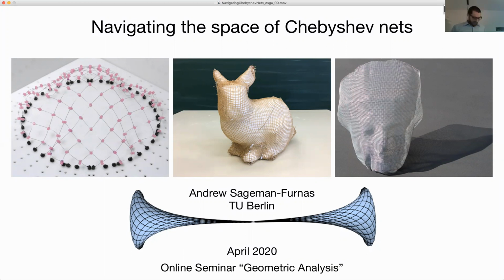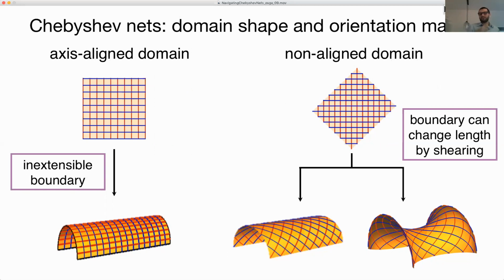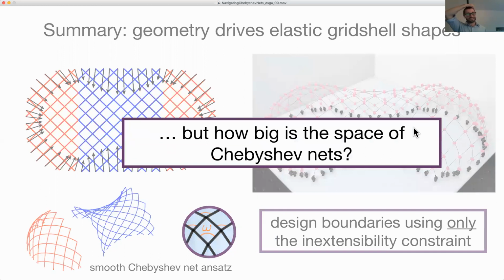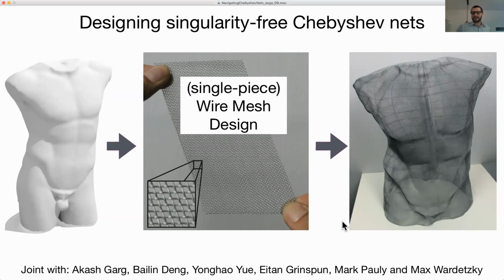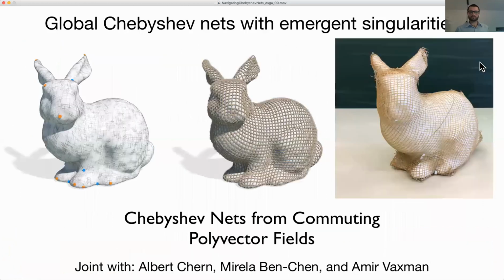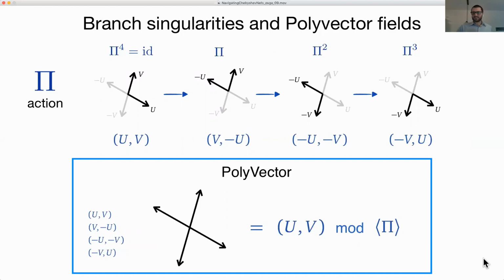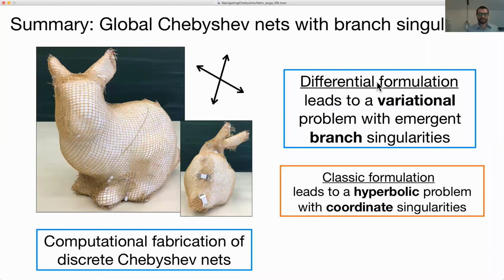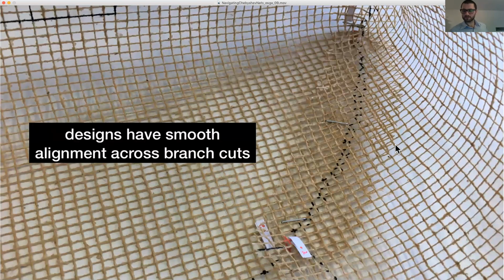Andrew Sageman-Furnas - Navigating the space of Chebyshev nets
Many materials are built from a grid of flexible but nearly inextensible rods that behaves as a shell-like structure. Everyday examples range from fabrics made of 1000s of interwoven yarns; to kitchen strainers made of 100s of plastically deforming wires; to architectural gridshells or medical stents made of 10s of elastically deforming rods. In this talk, I emphasize the geometric constraints common to these different physical systems. We build from a differential geometric model for woven fabric, initially introduced by Pafnuty Chebyshev in 1878, that directly encodes the inextensibility of the two families of rods.

We discuss the theory of Chebyshev nets through a series of applied, collaborative efforts in computational fabrication and inverse design. Theoretical obstructions expose the challenges in finding Chebyshev nets on surfaces with large amounts of curvature, suggesting a limited shape space. However, we show that a careful reformulation of the problem, combined with a discrete analog of Chebyshev nets, leads to computational tools that reveal a vibrant design space.